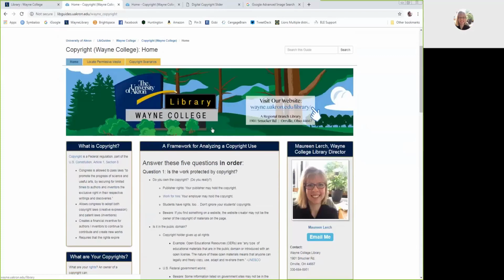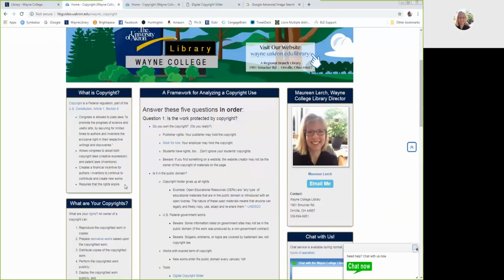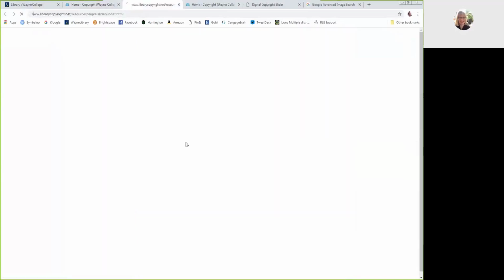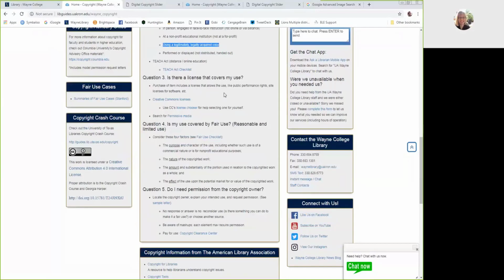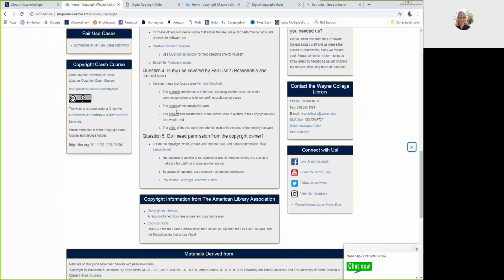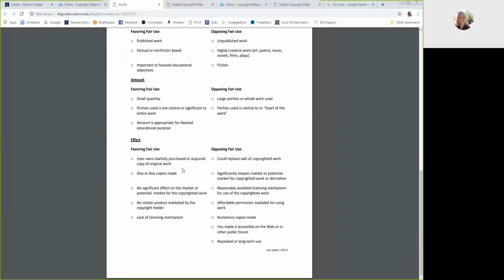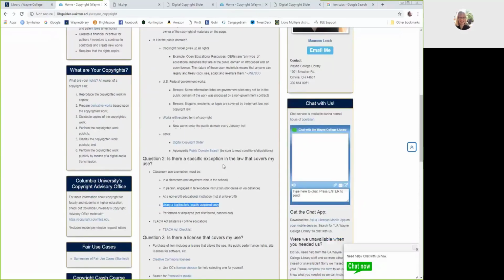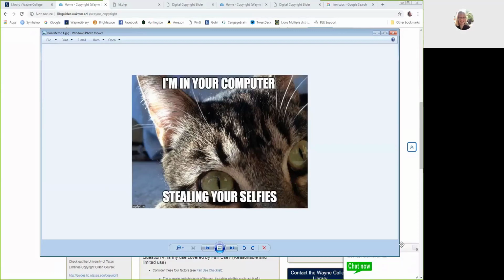Webinar: Copyright and Fair Use